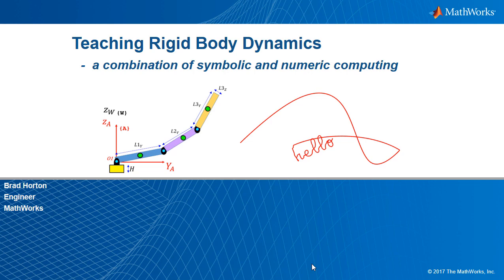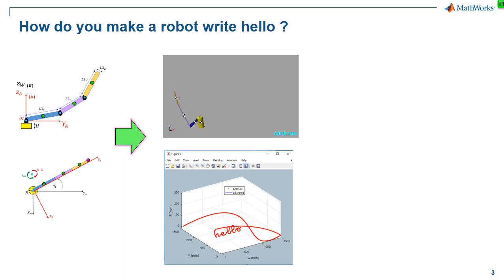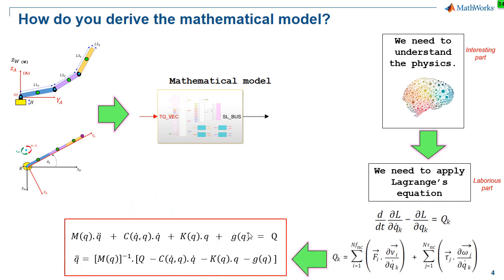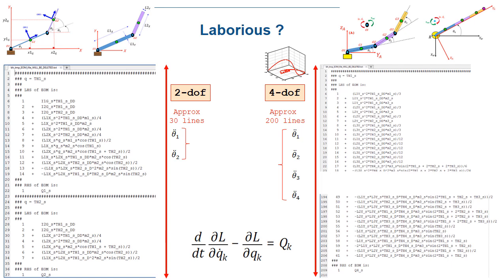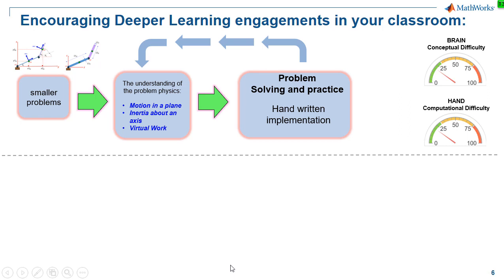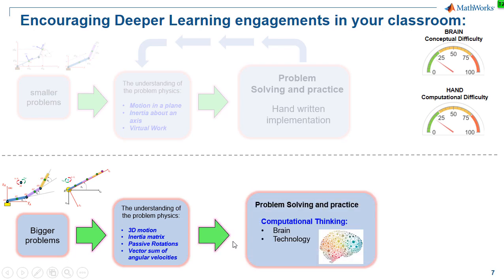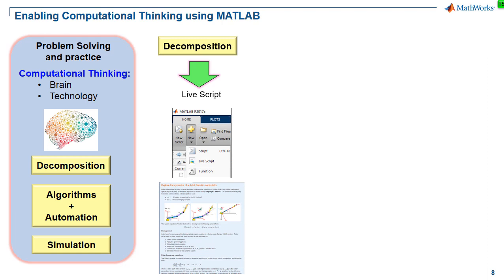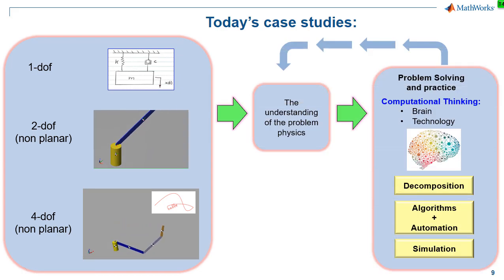Teaching Rigid Body Dynamics, Part 1: Computational Thinking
This introduction to the computational thinking approach explores basic concepts and discusses how the approach can support the teaching of rigid body dynamics.